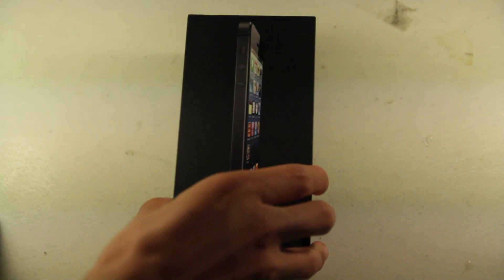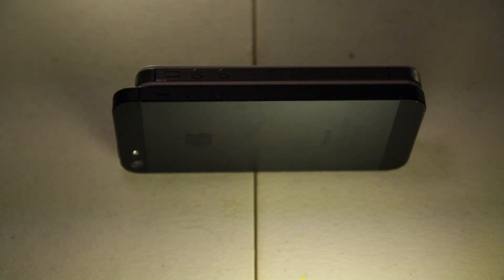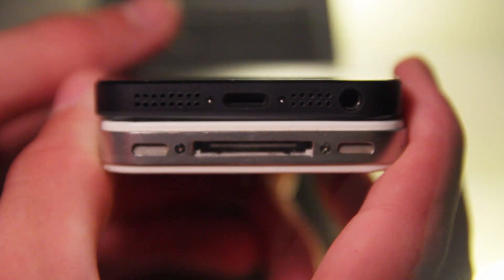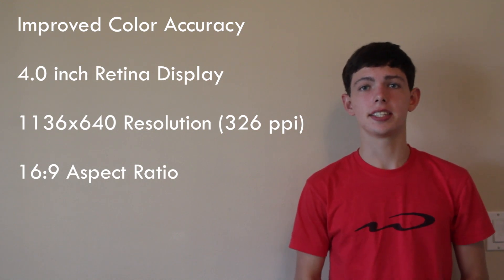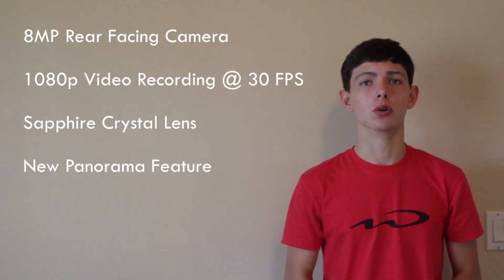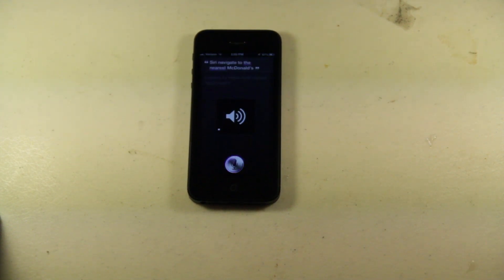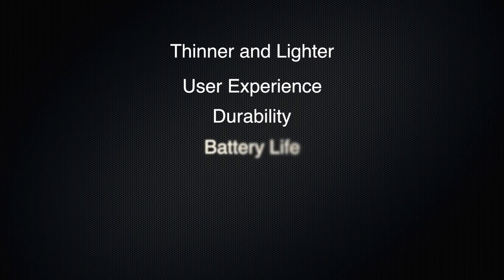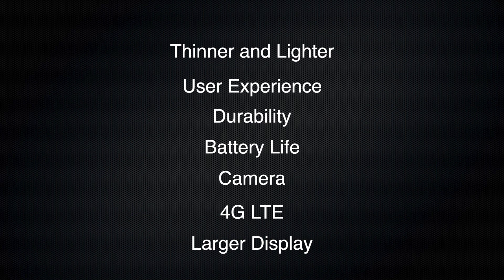iPhone 5 Unboxing and Hands-On Review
Here it is, the new Apple iPhone 5. I'm Alex Hager, and here's my unboxing and hands-on review of newest addition to iPhone. I realistically demonstrate some of the new, exclusive features, such as panorama, and some of the newest offerings of iOS 6. While it's an incredible device, there is always room for improvement, so I mention the pros and cons of this new iPhone 5. In the end, the new iPhone 5 is quick, intuitive, and surprisingly light. If you're looking for a new phone, it may be for you. However, I'd recommend looking at comparable phones on the market to finds what truly fits you best.